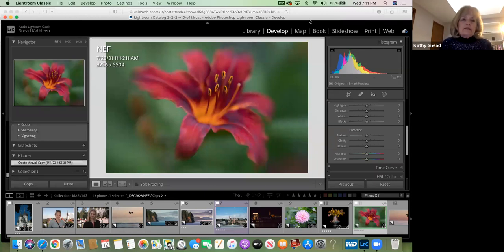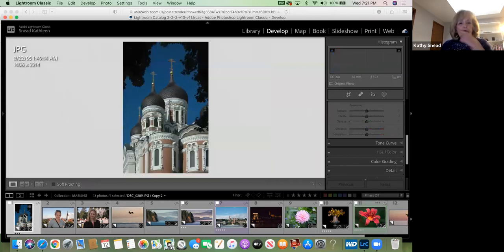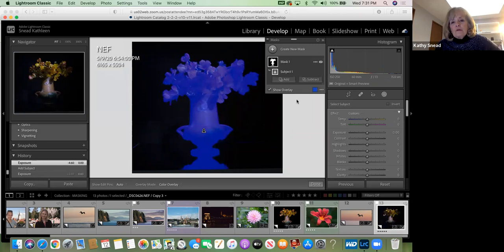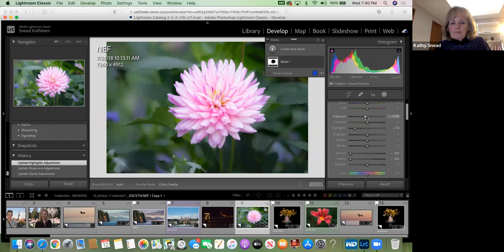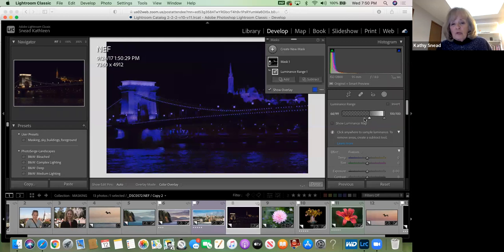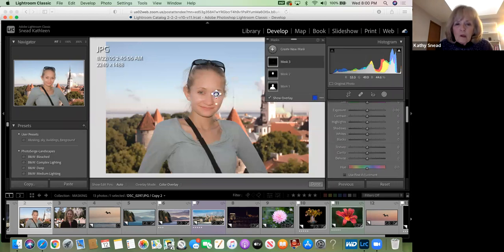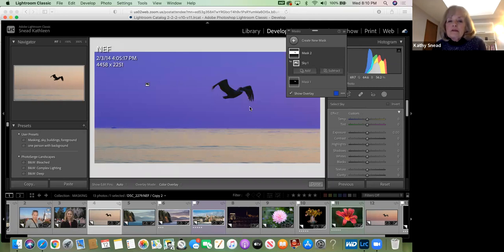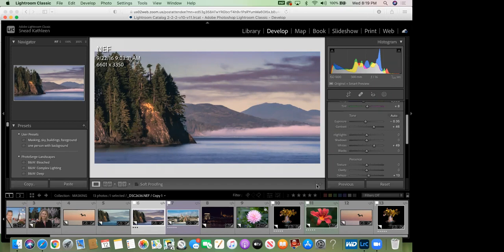The New Lightroom Masking Panel with KathySnead